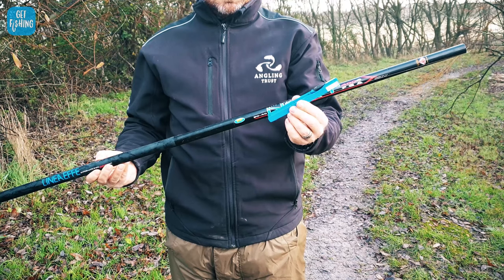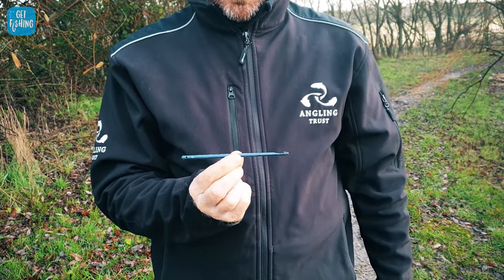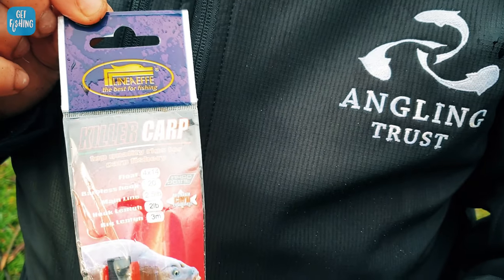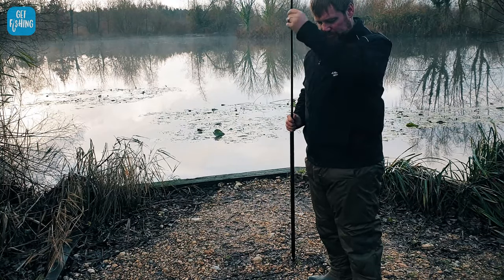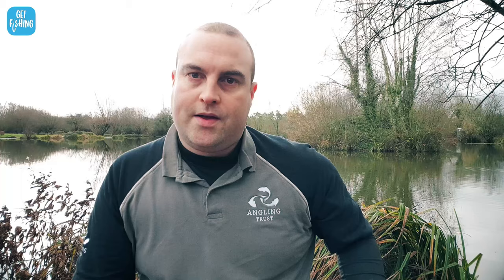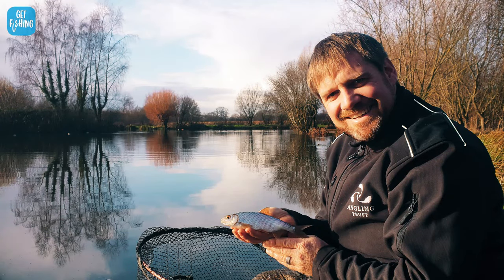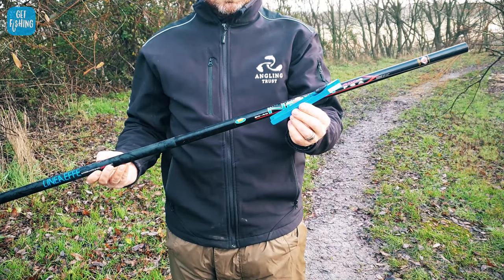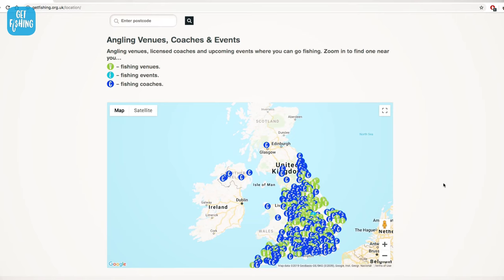How To Go Whip Fishing | Freshwater Fishing Gear For Beginners | Get Fishing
** Please note, the whip pack now comes with a single ready-made rig. The Angling Direct packs are currently out of stock due to COVID-19.

This is the start of a series of videos to help you, get out fishing, on your own.

Jimmy Willis will be getting you started in all the most popular styles of fishing: whip, float, feeder, carp, sea and game. As this series of videos progress, there will also be some more advanced techniques introduced and information on how to target individual species.

In each video, we will be using an Angling Trust qualified coach to demonstrate how to use the equipment and how to set it up. In this episode, we have, Dean Asplin.

Thanks to Angling Direct for allowing us to giveaway the AD Get Fishing Whip Pack 1 used in this video.

All you have to do is comment on this video and let us know why you want to get into angling, or why you’re getting back into angling?

If you miss out on the kit, don’t worry, as we will also have 10 Get Fishing books by Allan Sefton to

The deadline for entering is Monday 17th February.

You will need a rod fishing licence from the Environment Agency to fish for freshwater fish in England (except the River Tweed), Wales and the Border Esk region of Scotland.

Licences for children aged between 13 and 16 are free, but you’ll still need to get one.

You must always carry your rod fishing licence when you’re fishing or you could be prosecuted.

Whenever you leave the water, remember to Check Clean Dry!

Check your gear after leaving the water for mud, aquatic animals or plant material. Remove anything you find and leave it at the site.

Clean everything thoroughly as soon as you can, paying attention to nets, waders, and areas that are damp and hard to access. Use hot water if possible.

Dry everything for as long as possible before using elsewhere as some invasive plants and animals can survive for two weeks in damp conditions.

You can also check out for more information and to find an event near you.